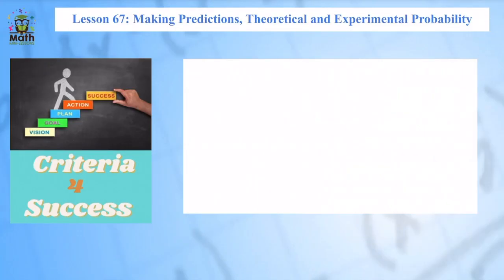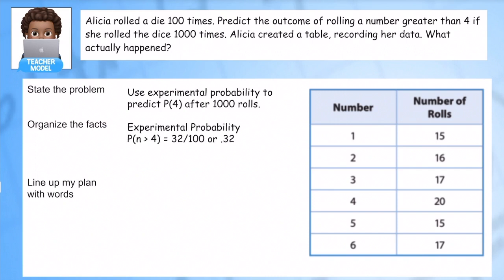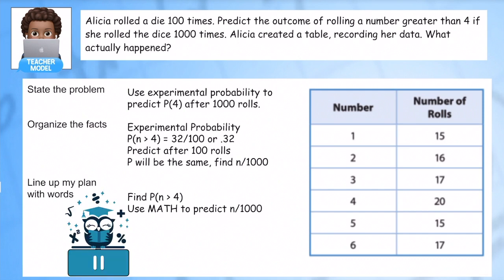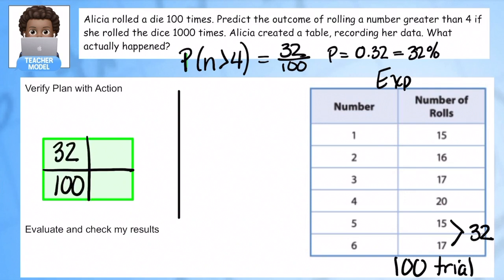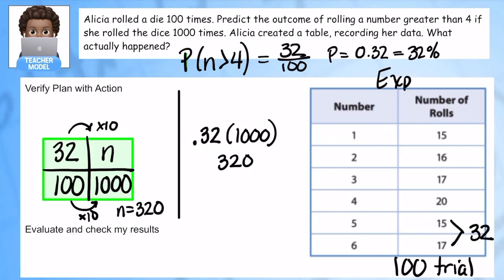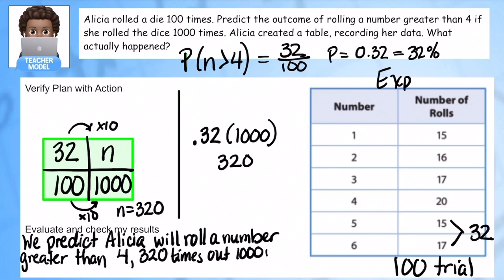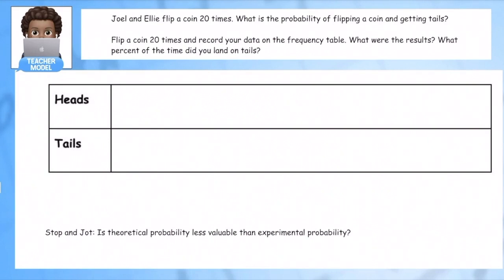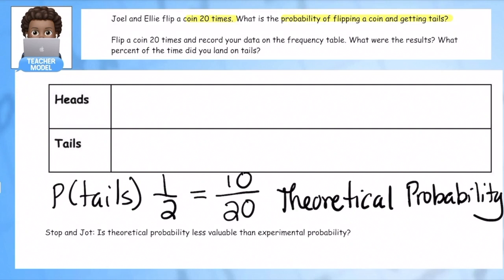Why is theoretical probability usually different from experimental probability?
7th Grade, Lesson 67:  Making Predictions, Theoretical and Experimental Probability

You CAN explain the difference between theoretical and experimental probability.

1. Express probability of an event as a fraction (desired event/all possible event)
2. Fluency when converting fractions, decimals and percentages
3. Mathematically predict events using proportions
4. Make comparisons using data